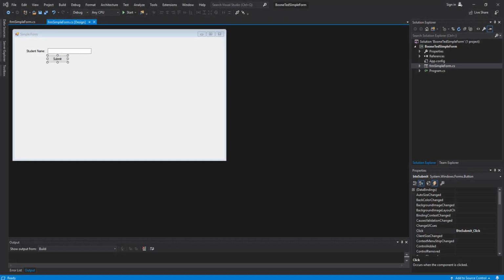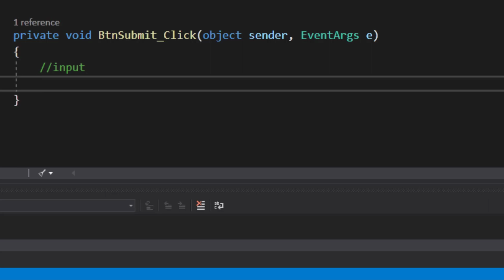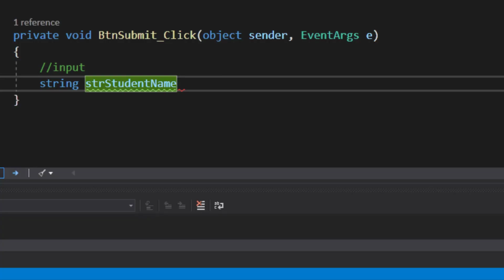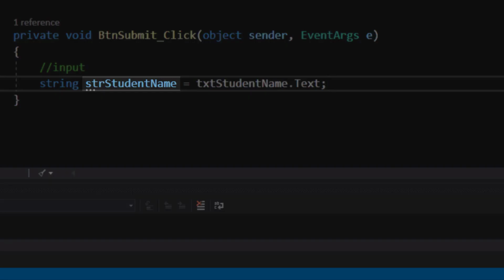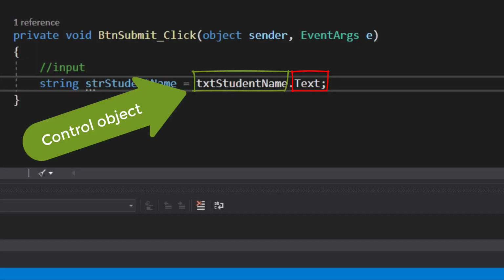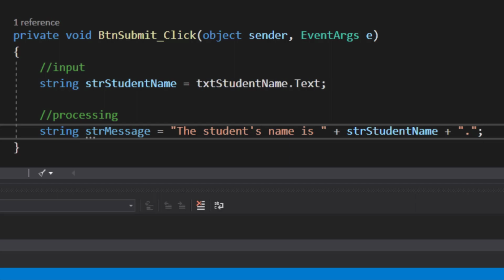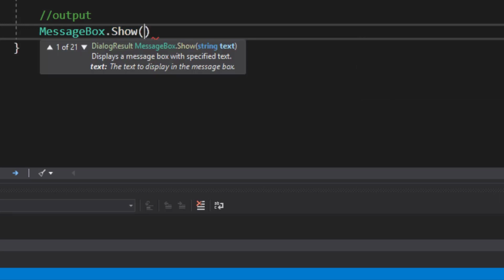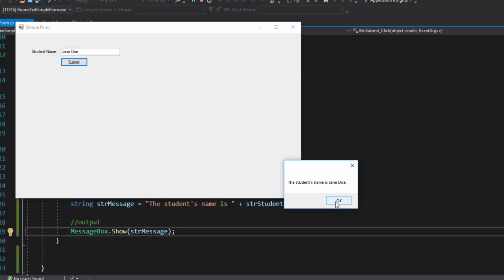I/O: Basic Input, Processing, & Output